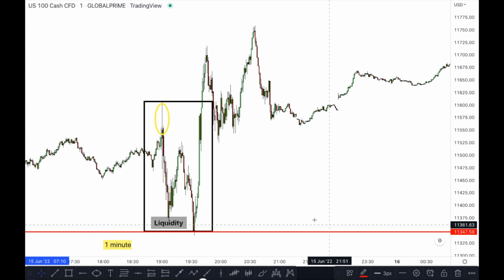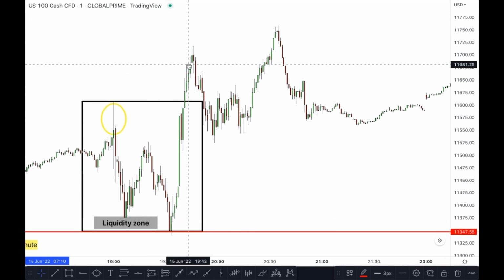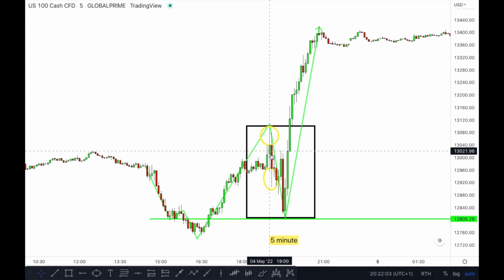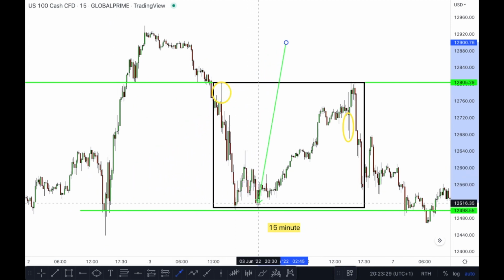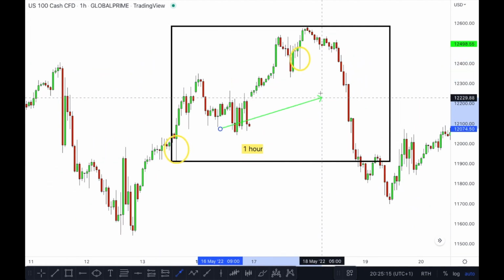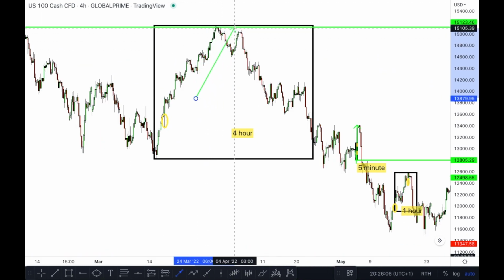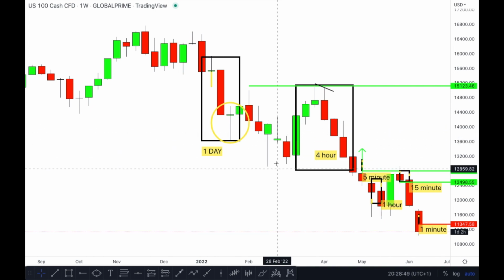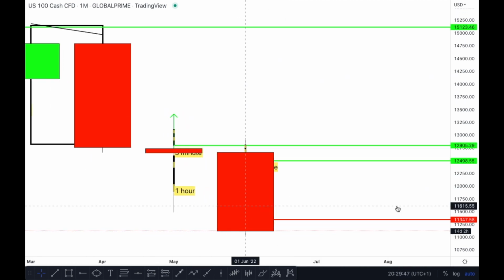HOW TO PREDICT PRICE ACTION USING LIQUIDITY ON NAS100 FOREX TRADING STRATEGY | Q & A EP 3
In this video I will be showing you how you can use liquidity to see where price action may go towards.